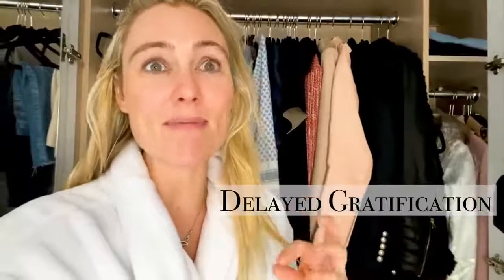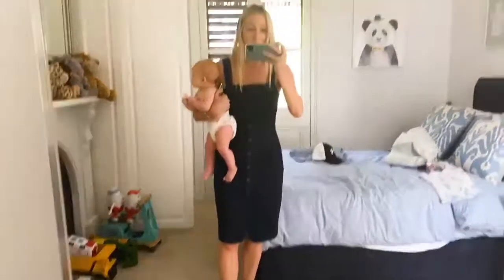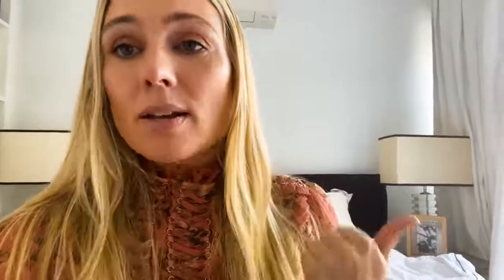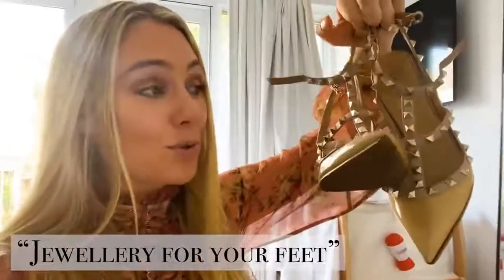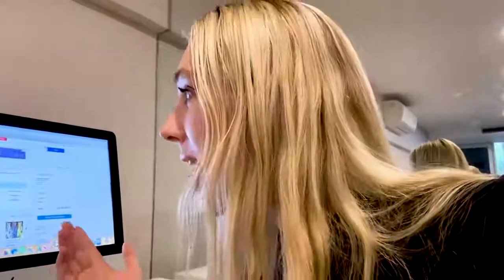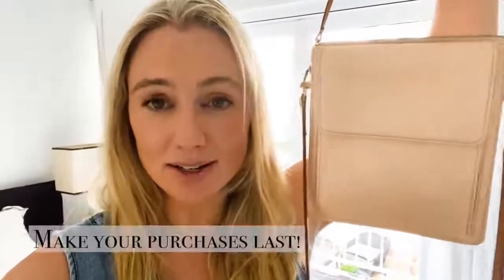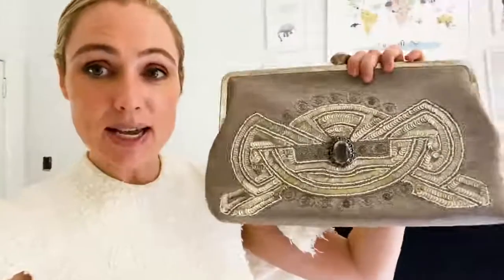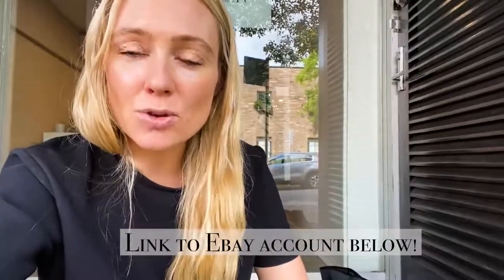Step by step instructions to Dress Like A Millionaire On A Budget My Personal Fashion Hacks Sugar